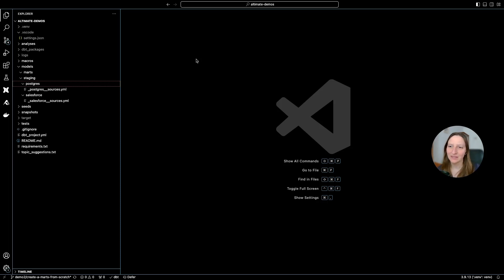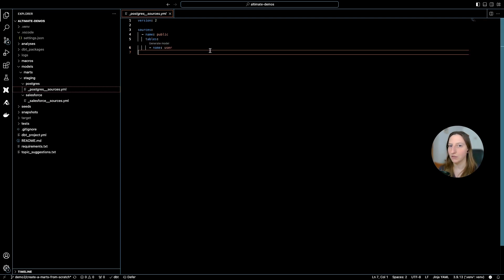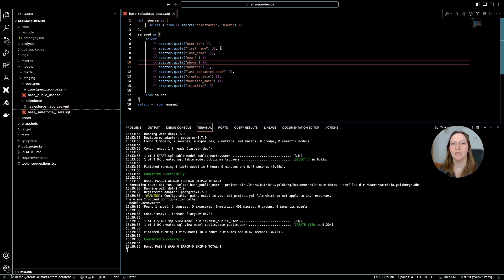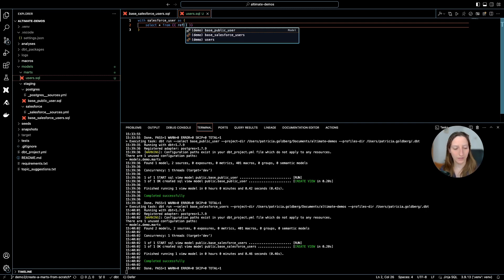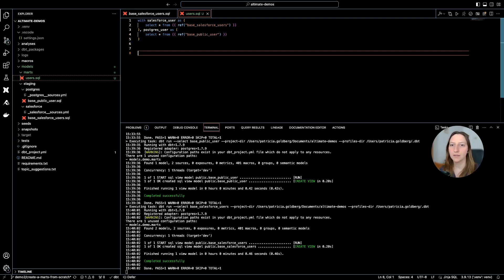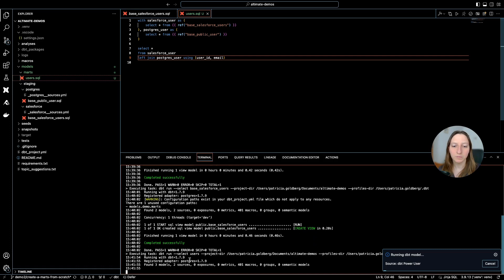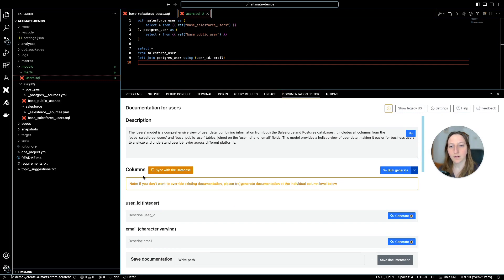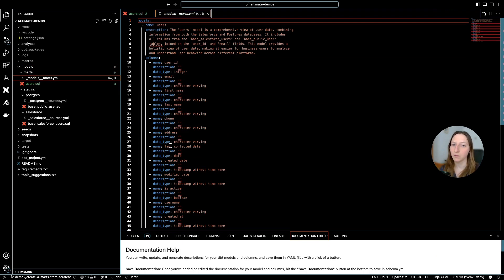Create a data mart in dbt from scratch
Many times analytics engineers need to quickly put data marts together. Patricia will walk us through how easy it is to get the basic data mart going. Following are some interesting tips that she has covered in the video: generate staging model code from source file, auto-complete referenced dbt model names, and generate descriptions for dbt models / columns.